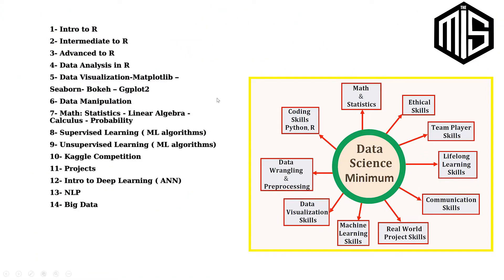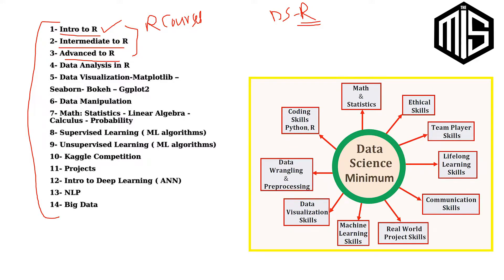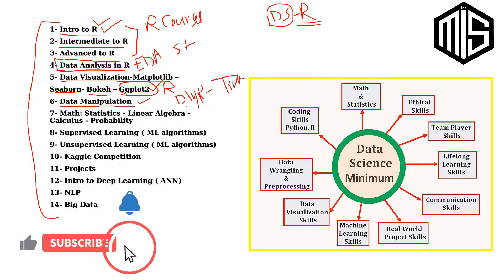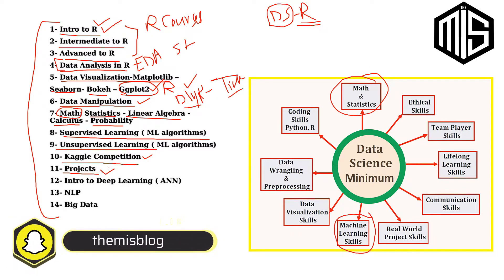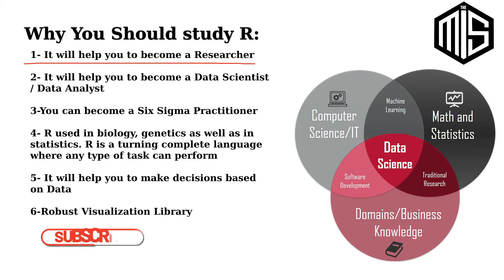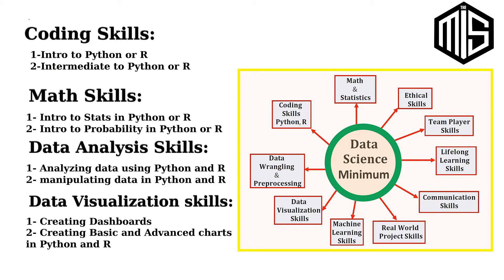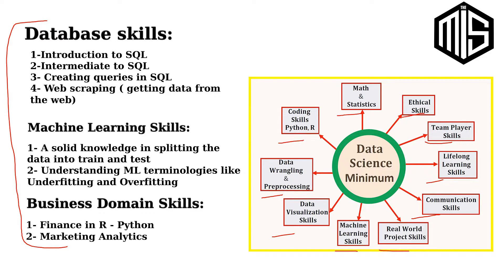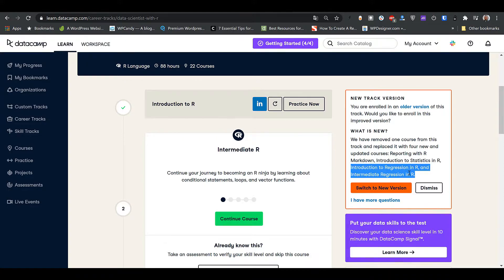🎥 DataCamp - Data Scientist in R Track Review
💻 Review of Data Scientist in R Track
Hello Everyone! ✋
In this video, I will be reviewing the Data Scientist in R Track from  @DataCamp

1-Udemy -Machine Learning from A to Z By Kriil
2-Udemy -Data Science and Machine Learning in R by Jose Portilla
3-Udemy -Data Science and Machine Learning in Python by Jose Portilla
4-Udemy-Complete Machine Learning and Data Science: Zero to Mastery-Andrei Neagoie
5- Udemy-The Data Science Course 2020: Complete Data Science Bootcamp (365 Careers)

Themisblog
🤙(Arabic) Telegram:

🛒كوبونات خصم
Use this Code : KCZ591
2- كوبون هنجرستيشن🍔🍟:
3- كوبون Fashion.sa :
Use this Code: D169
4- كوبون Tatayab.com:
Use this Code: ADM20
5- كوبون ميتروبرازيل:
Use this Code: ADM6
6- كوبون علي اكسبريس:
Use this Code: 21ACC15
7- كوبون Bloomingdales :
Use this Code: ADM56
8- Bath and Body Works
Code: acNTT
10-OUNASS
Code: APP10
11- Mothercare
Code: ACONLINE
17- ADIDAS
Code: ACONLINE
18- TOMMY HILFIGER
Code: ACONLINE
19- FACES
Code: FACES10
20- WEST ELM
Code: CA01
21- My Protein.com